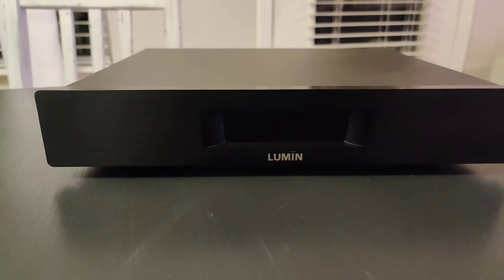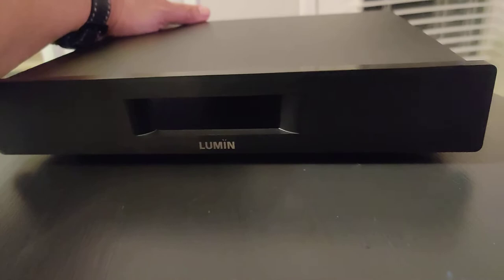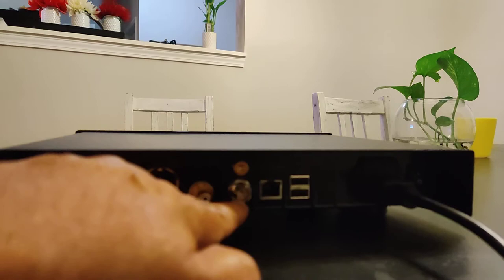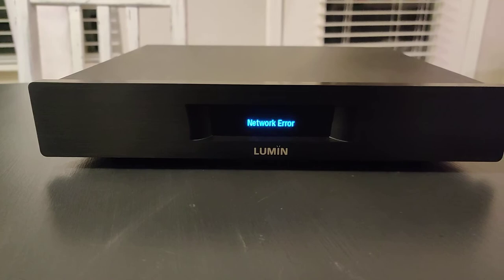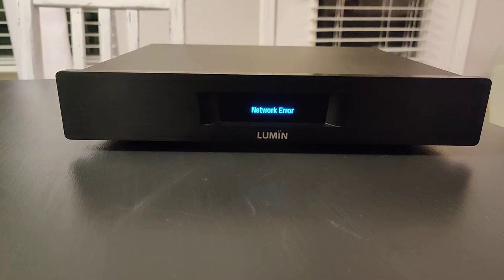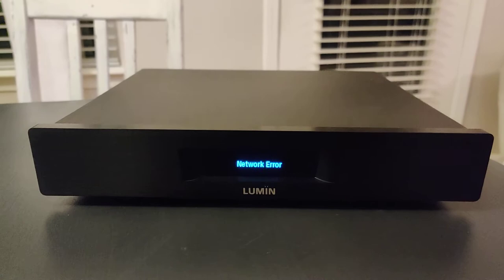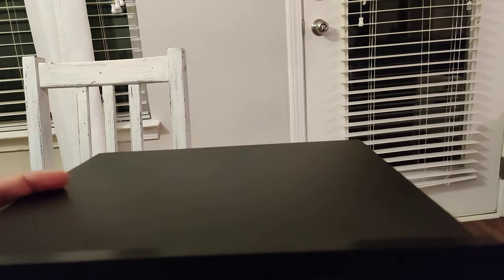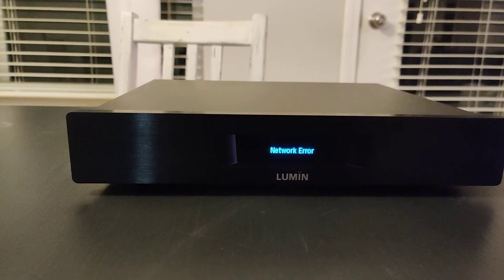Lumin D2 High End Hifi Music Streamer review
The Lumin D2 is an excellent streamer.